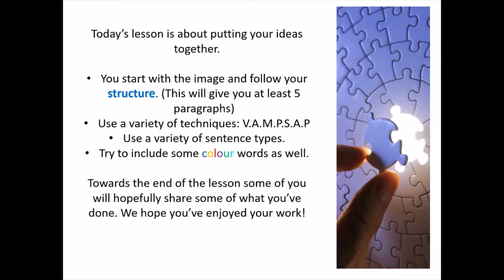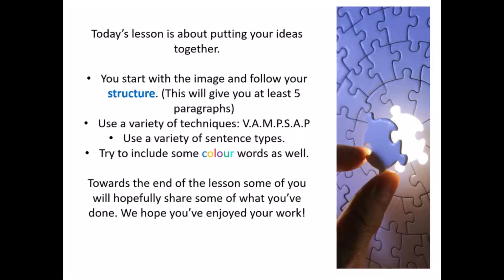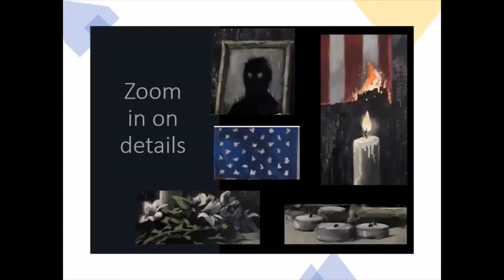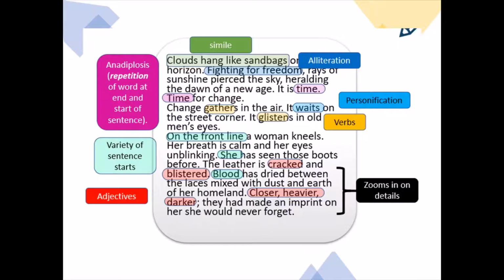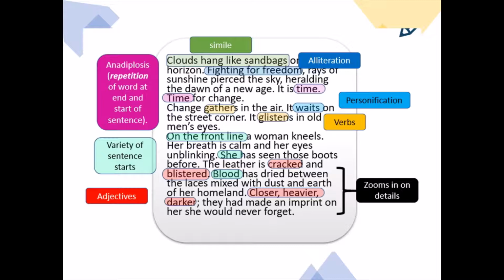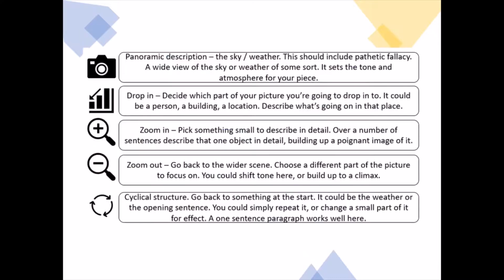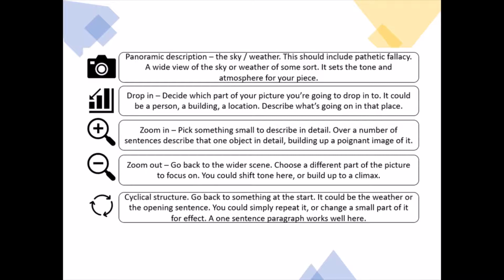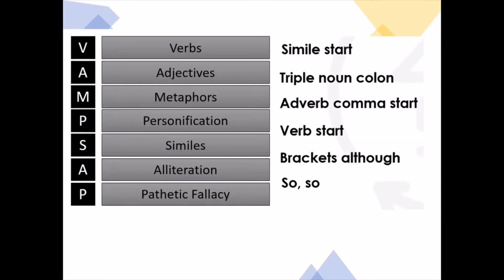Y10 lockdown return Lesson 4